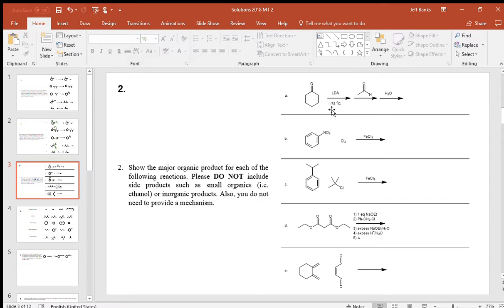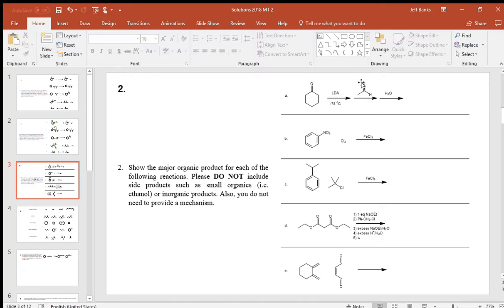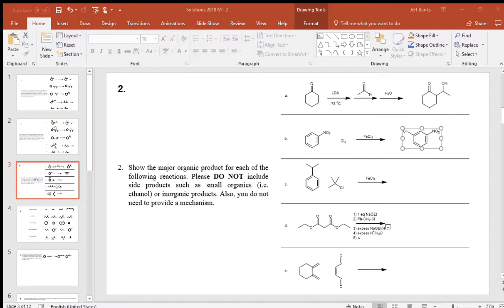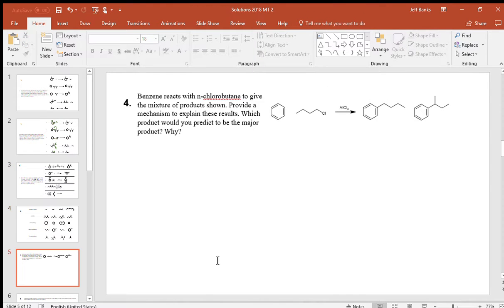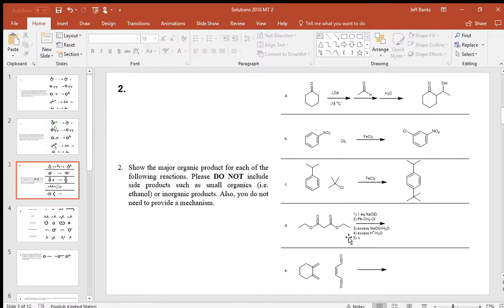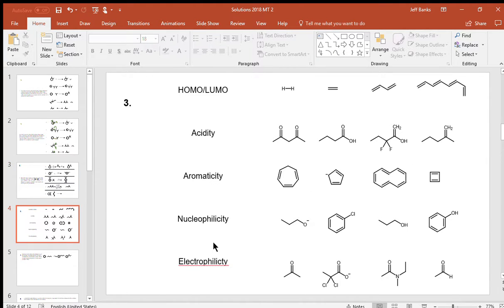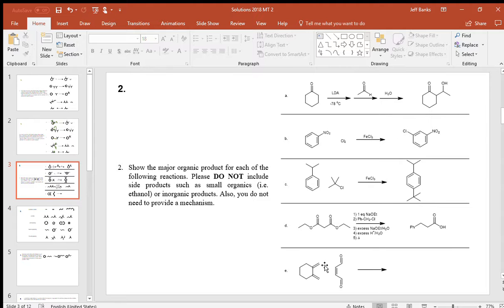2018 Midterm 2 Question 2